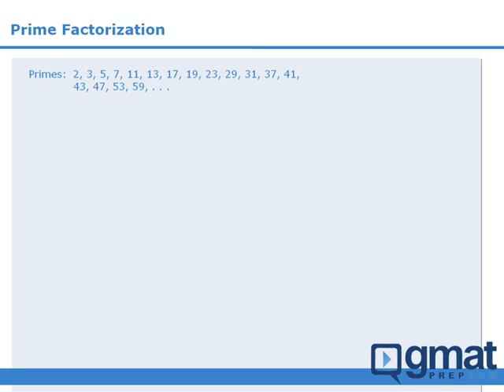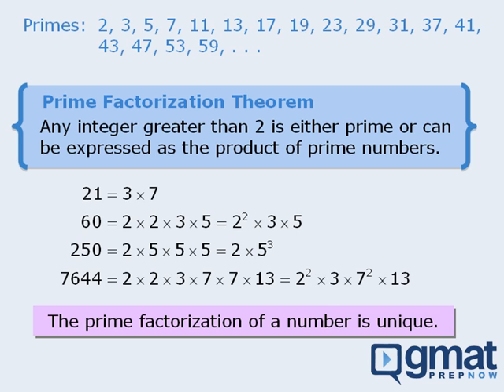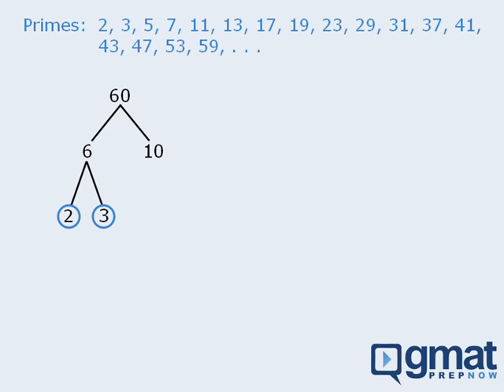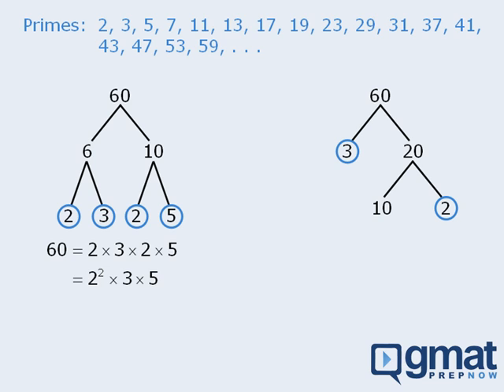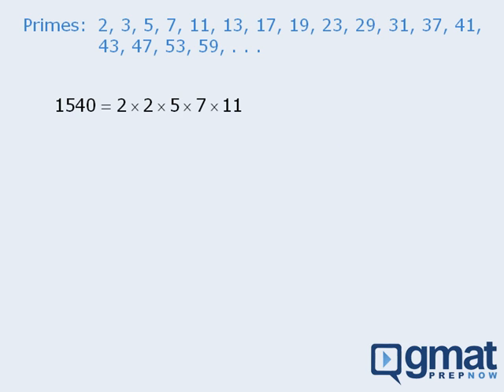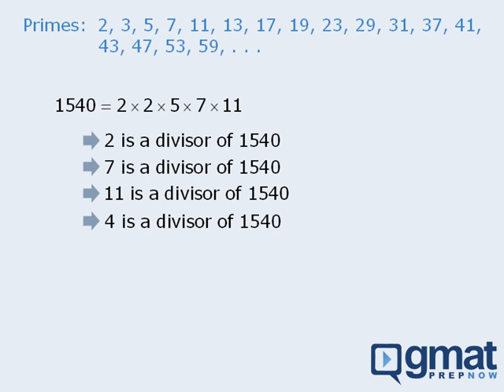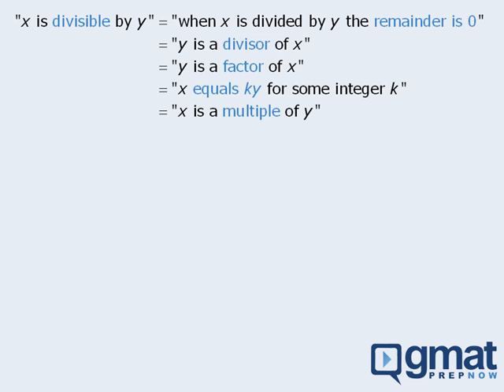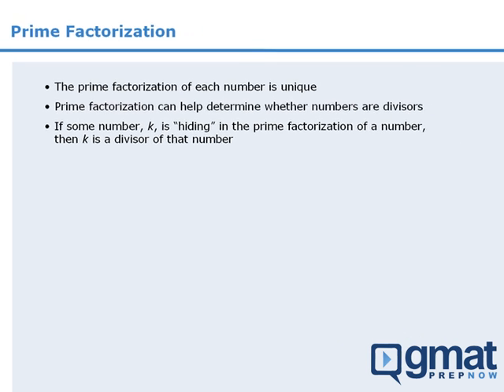6. GMAT Math Lesson: Prime factorization